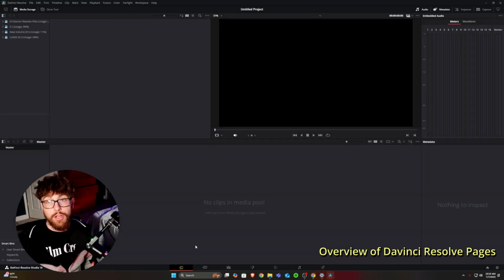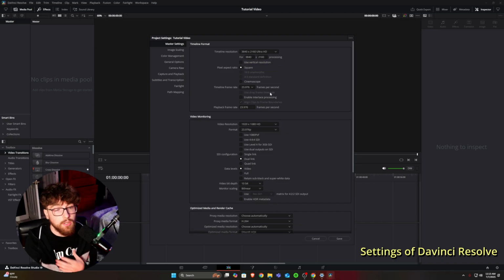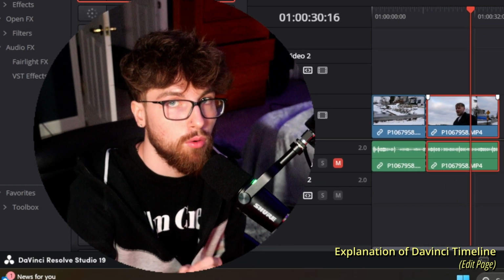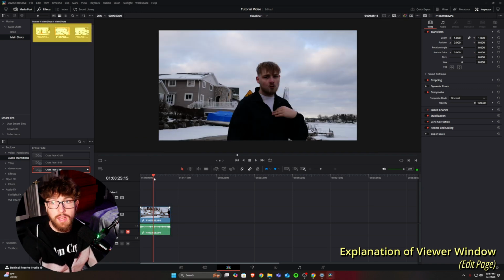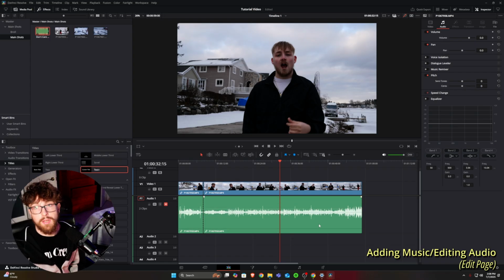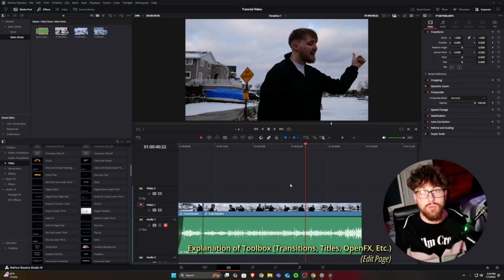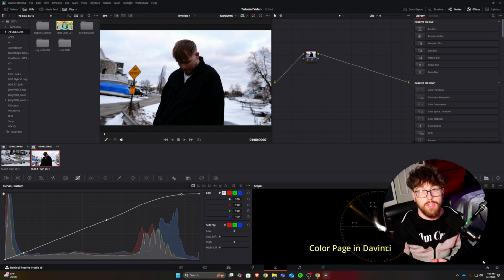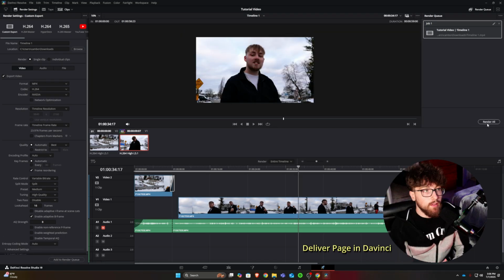DaVinci Resolve Tutorial for Beginners | 2025 UPDATED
This is going to be the first of many Davinci Resolve tutorial videos on this channel. In this video I go over the basics, keeping thinsgs simple and teaching you to walk so you can eventually run. Grab some popcorn, a notebook and pencil, and get ready to start making video content on Davinci!

My current filmmaking gear:
Camera - Panasonic Lumix G-95
Microphone - Shure MV7+
Light - RALENO LED Video Light

TIME STAMPS
0:00 Intro
0:50 Overview of the Interface Pages
2:41 Settings
3:38 Importing Clips
4:07 Explanation of Timeline
6:28 Viewer Window
7:09 How to Trim Clips
7:49 Adding Music/Audio
9:13 Toolbox
10:36 Fusion
10:52 Color
12:23 Fairlight
12:48 Deliver (Export)
14:02 Outro

About me:
Hi! My name is Cam Jenks. I've been editing and using a camera for only about two years now, starting right after I graduated High School. I acted, edited, and helped film my first ever film project. We had a budget of about $400 and the film currently has 6,000 views. My company, 1895 Digital's, most successful project however is 'RMH15'. This film has accumulated over 160,000 at the time this video was posted. I also work under my personal company, Vehicle City Visuals, to make music videos working as both a video editor and cinematographer.